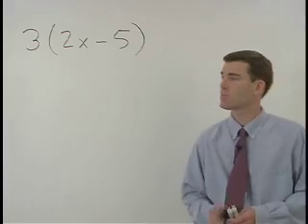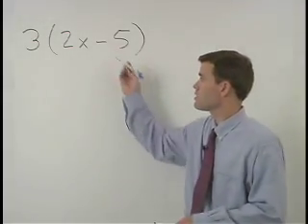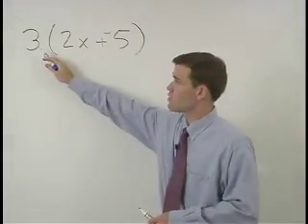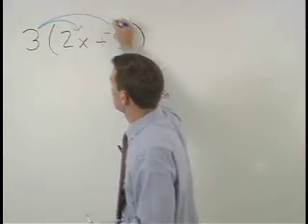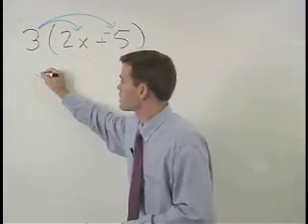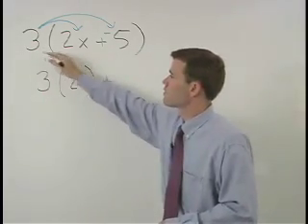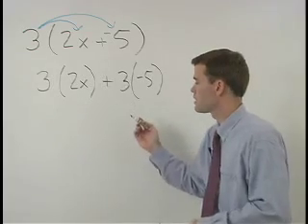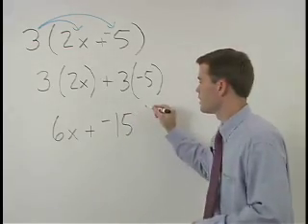Maths for Kids - MathHelp.com - 1000+ Online Maths Lessons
MathHelp.com - offers maths for kids with a personal maths teacher inside every lesson!